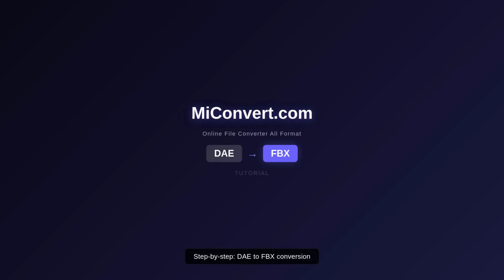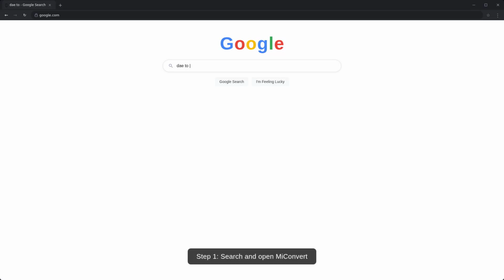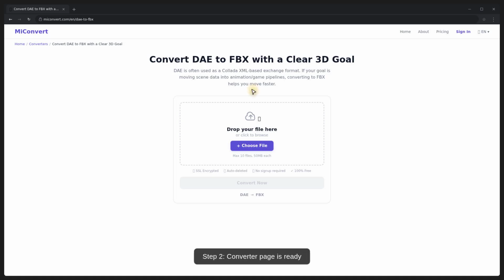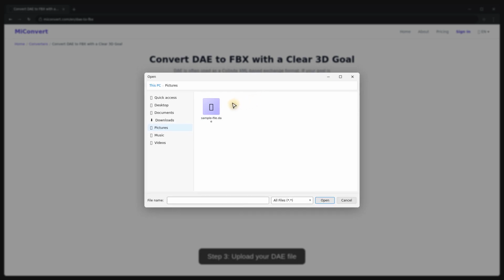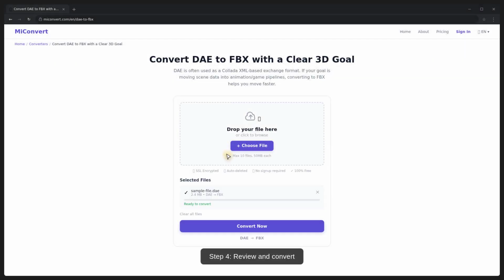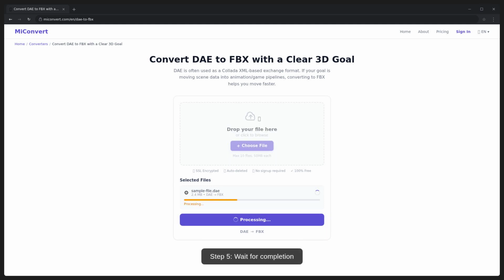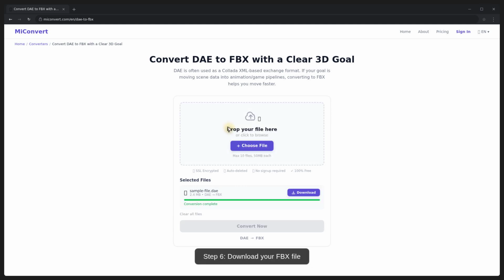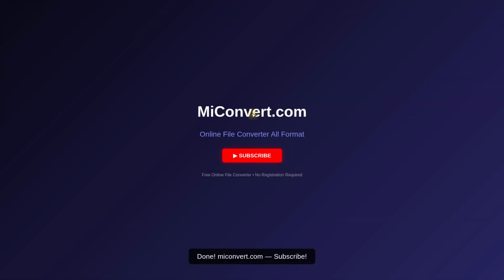DAE to FBX Converter | Step-by-Step Guide | MiConvert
Convert DAE to FBX online for moving scene data into animation/game pipelines. No installation, quick processing, and output ready for real project workflows.

✅ In this tutorial:
0:00 Introduction
0:06 Search on Google
0:14 Open Converter Page
0:20 Choose Files
0:28 Convert Now
0:35 Download Results